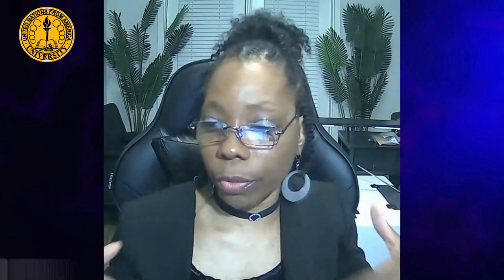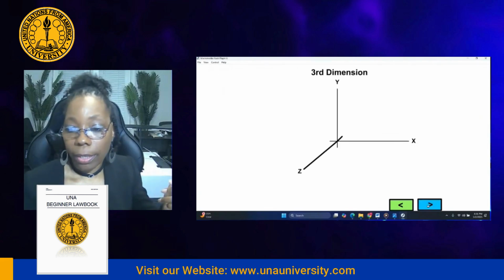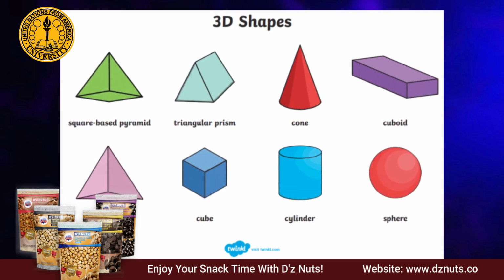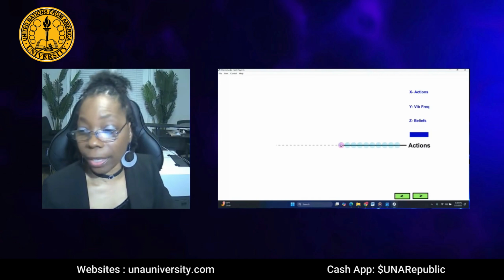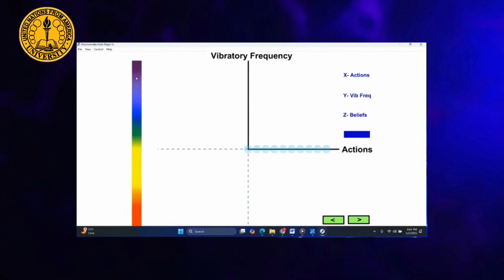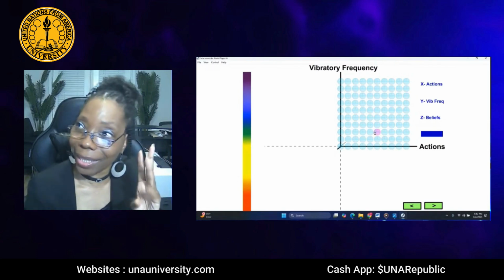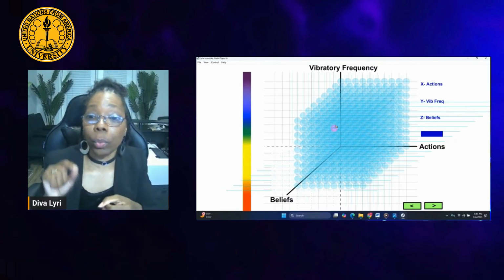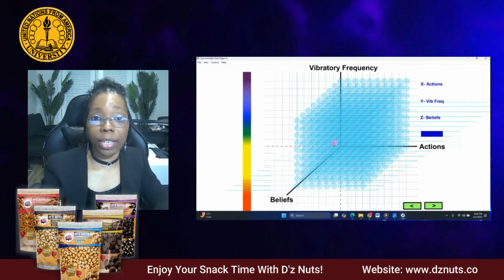607 Unc Talks about Parallel Dimensions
Discover the truth about ParallelUniverses and the hidden layers of reality. in this discussion breaks down the ThirdDimension, FourthDimension, FifthDimension, and beyond exploring how your VibrationalFrequency, beliefs, and actions shape the dimension you're living in. Are you shifting realities without knowing it? Learn how your energy determines your experience in this multiverse and how to unlock higher consciousness through SpiritualAwakening and self-awareness. Tap into the QuantumReality and hear how even one small decision can shift your entire timeline.

OUR WEBSITES:
You Can Learn More About Us: